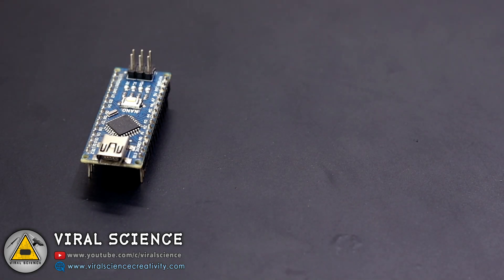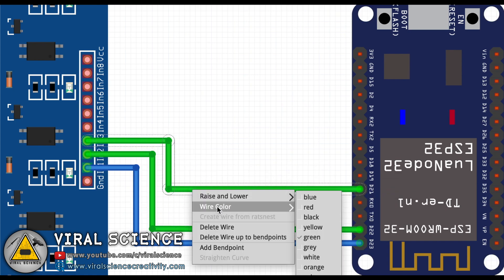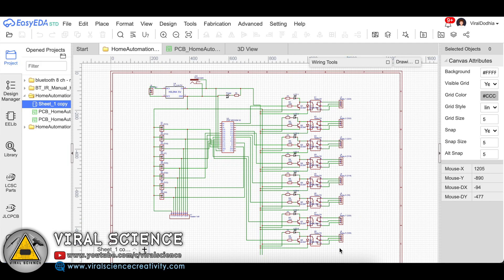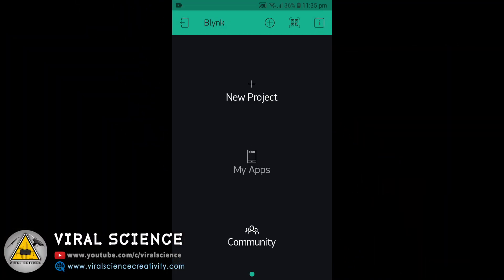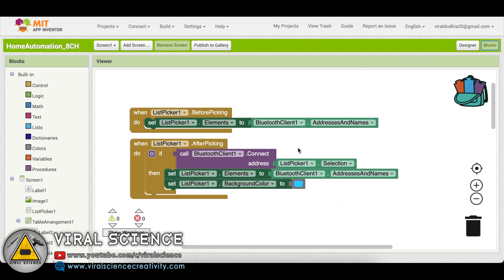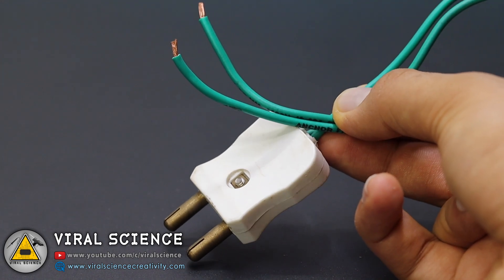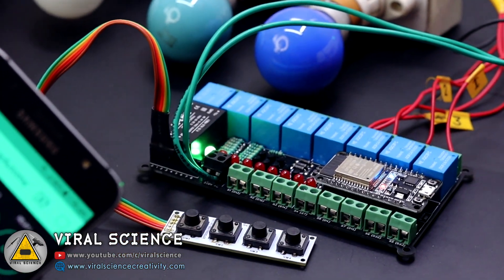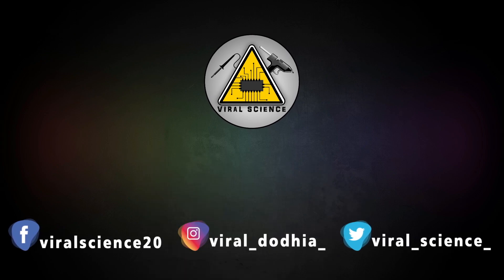ESP32 Blynk Internet Bluetooth Manual Home Automation with Feedback System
Hey friends in this tutorial I will show you how to make ESP32 Blynk , Bluetooth and Manual Control Home Automation with Feedback System.

Materials:-
ESP Wroom 32 Nodemcu Board
5V Relay Module 8CH
Push Buttons
BreadBoard
Wires

PCB Components:-
HI Link 220v AC to 5v DC Converter
PBT Terminal Connector 3 Pin
PBT Terminal Connector 2 Pin
Female Header pin
330 ohms Resistor
220 ohms Resistor
BC547 Transistor
IN4007 Diode
Push Button
5v Relay
LED

VIRAL SCIENCE ©